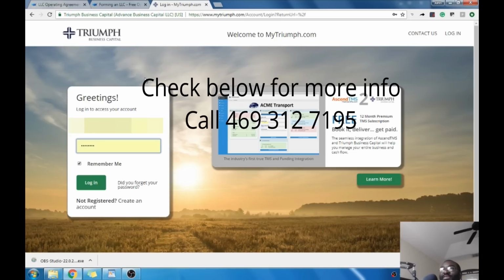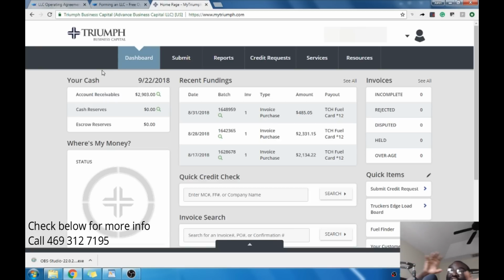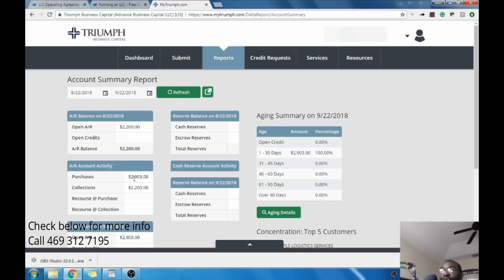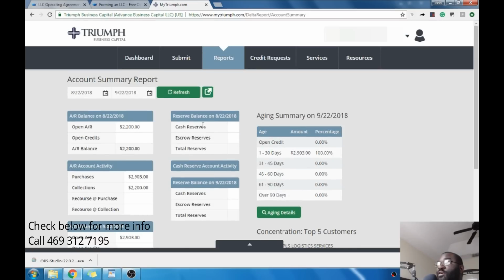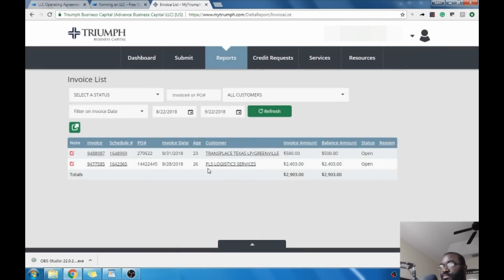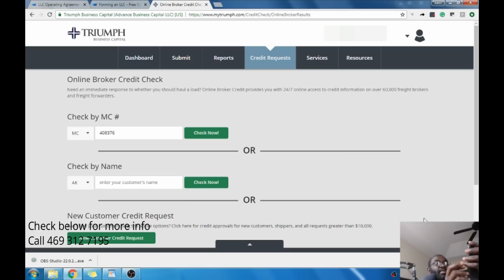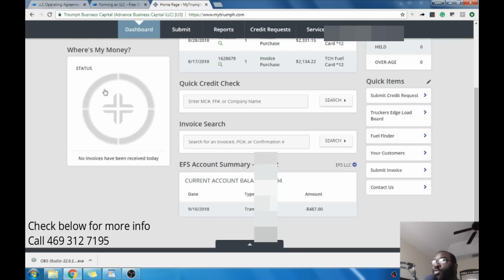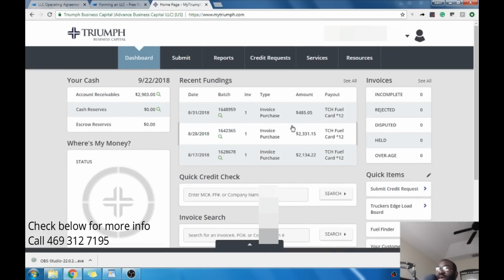The Best Factoring Company In Trucking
Triumph Business Capital

Tell her JHServices/404trucker sent you.